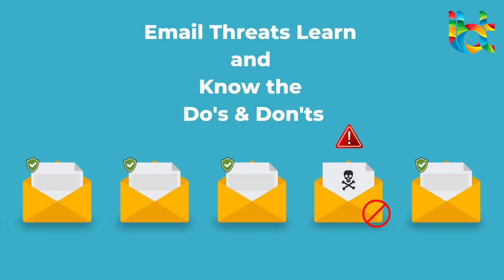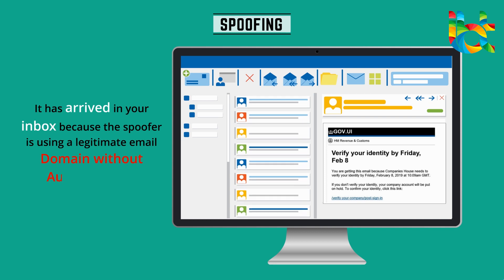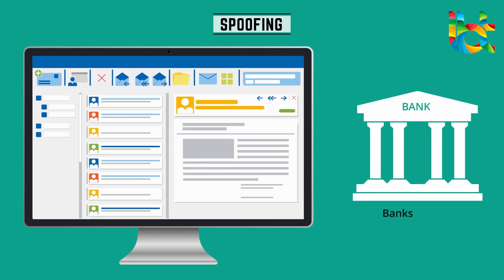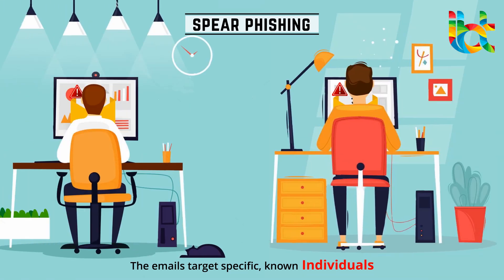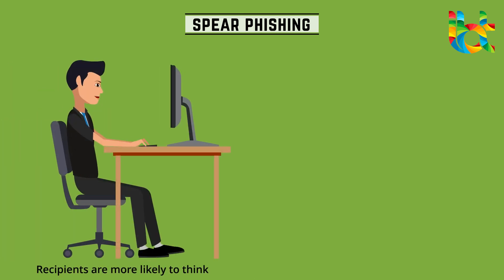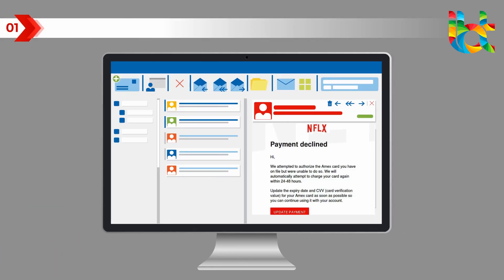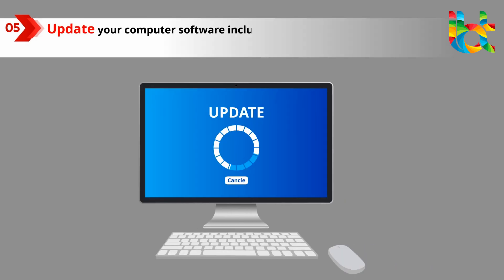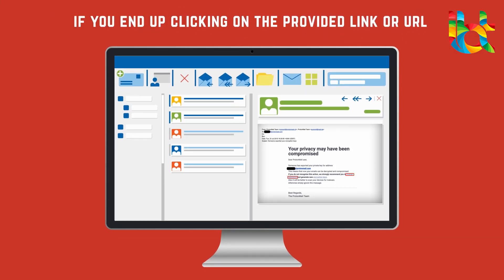Learn about email threats & how to protect your data from these cyber threats